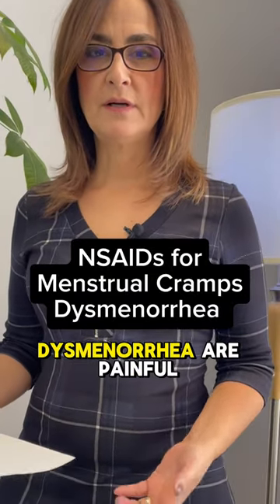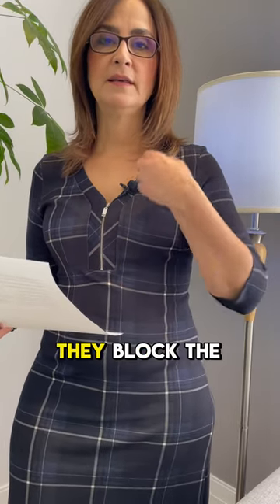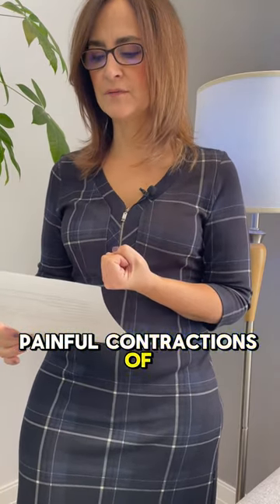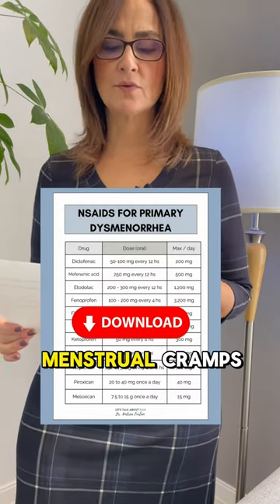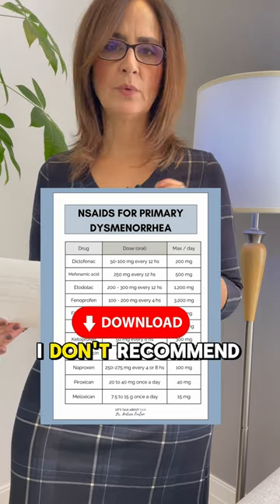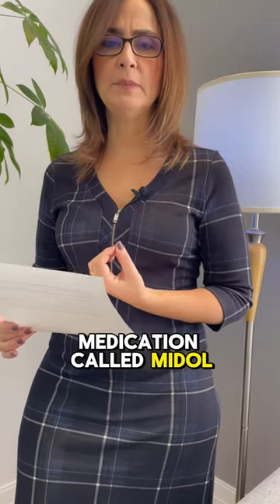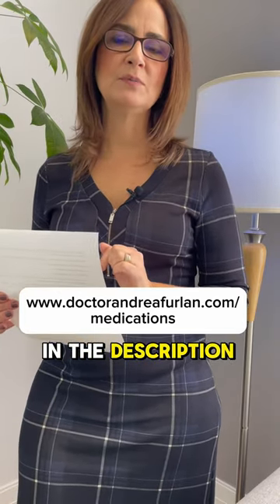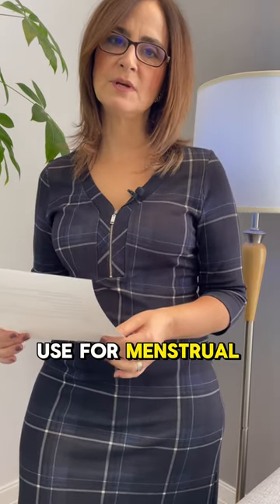Download my Handout of NSAIDs for Menstrual Cramps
Curious about menstrual cramps? Wondering if they are normal and what symptoms they can cause? Look no further!